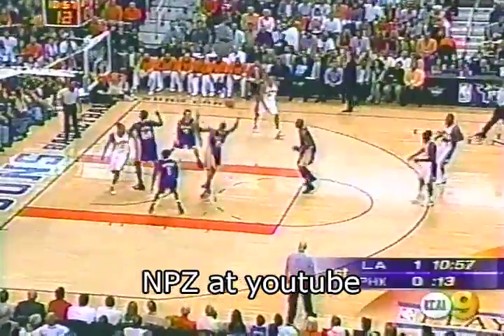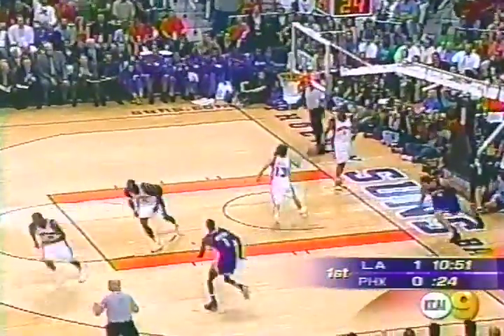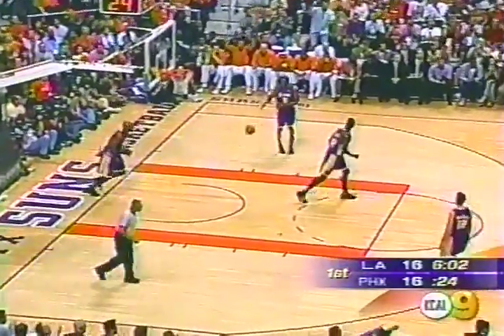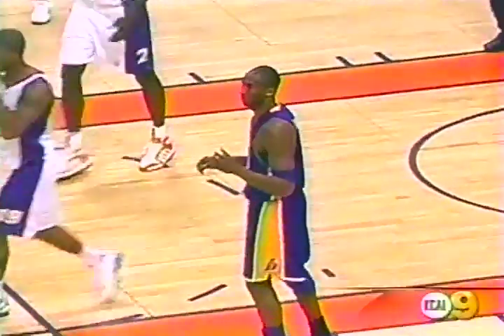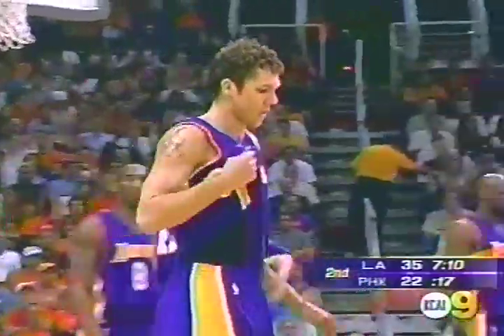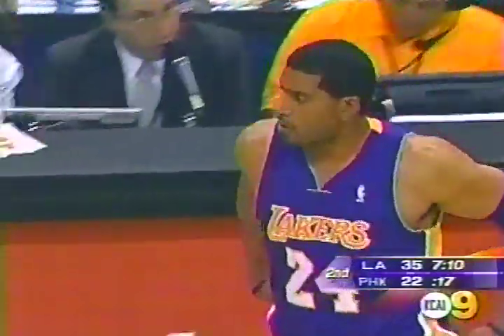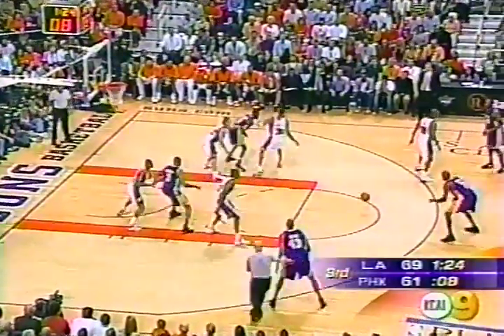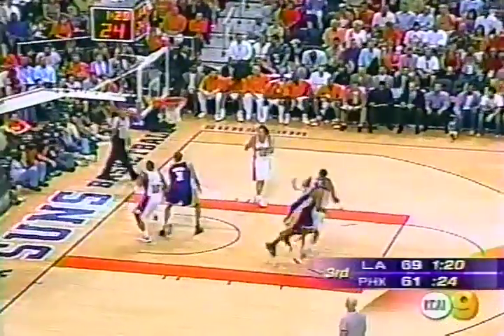Lakers @ Suns, 2006 WC Rd. 1, Gm2 (Joel/Stu)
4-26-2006.  Quarterfinals, Gm2.  Joel Meyers and Stu Lantz (local LA feed).  Less frequent version than network broadcast.  I'm only putting these up because of that fact, the network games are all well-represented on the site.  For years, the Lakers' crew only got a few 1st Rd games and maybe a couple Semifinals gms before the The Man took over the rest of the playoffs.